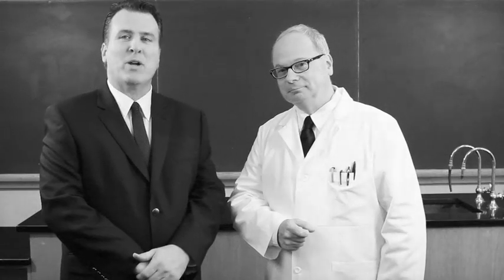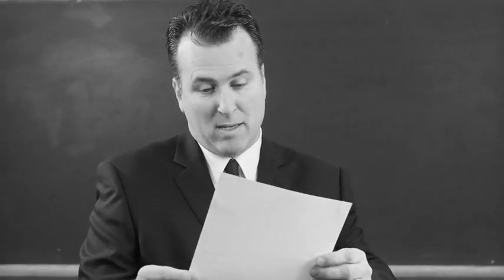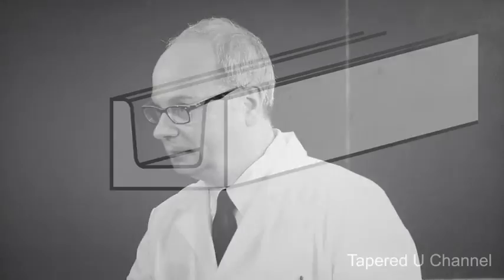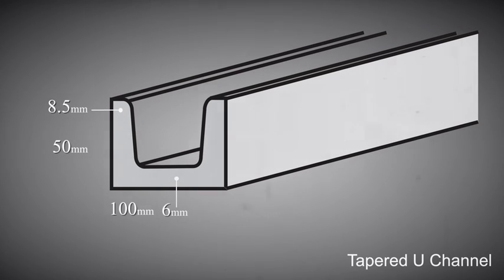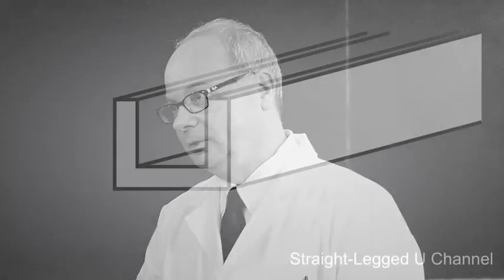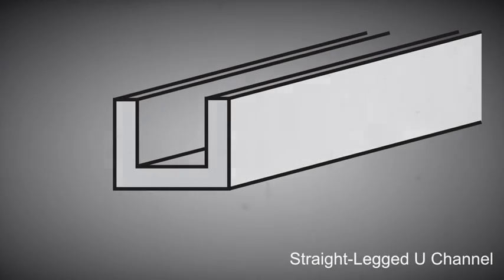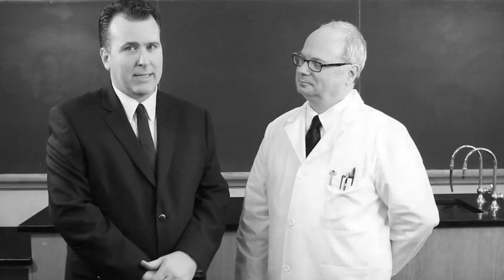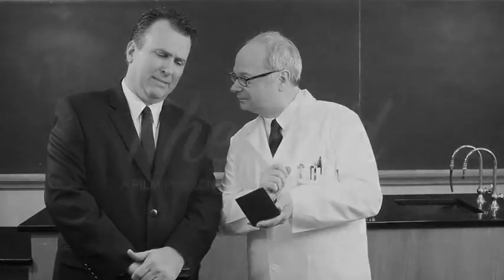How to Measure the Flange on I-Beams & Channels - Parker Steel - MetricMetal.com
Measuring the flange on I-beams and channels has never been this much fun! Ed Beam is a Professor of Steelology at Parker Steel and he walks you through the process in this good-time educational film. - or by calling 800/333-4140.